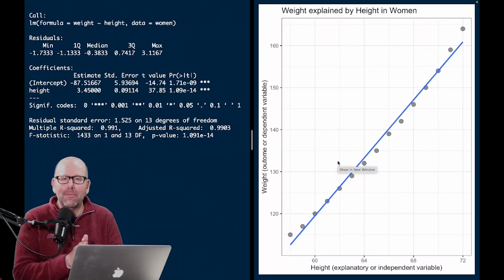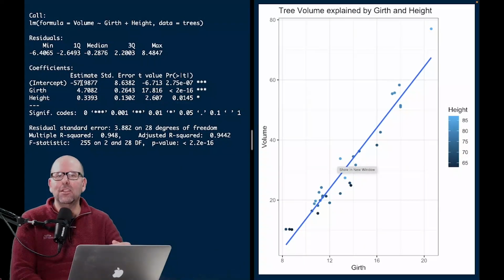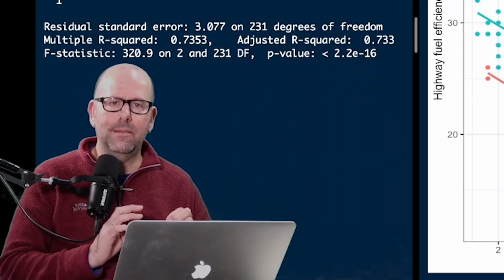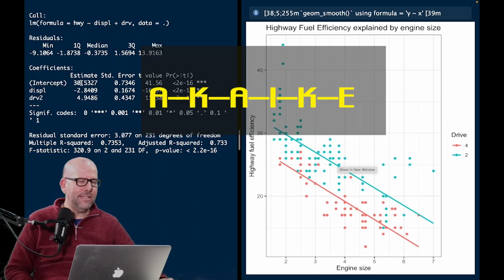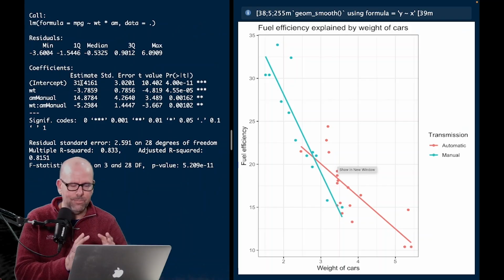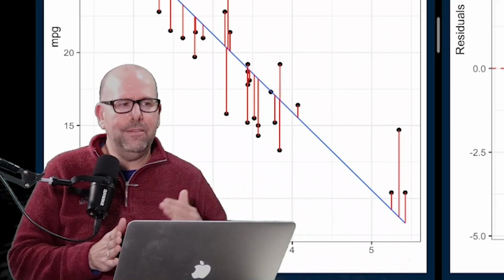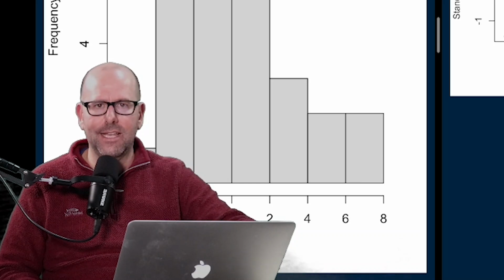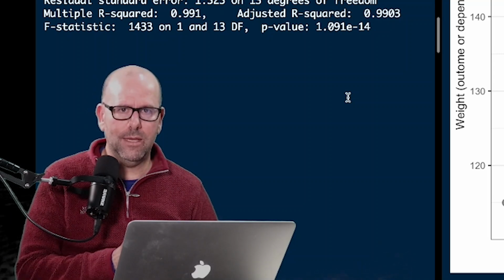Multiple Regression from beginning to end in 30 minutes.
Multiple regression is linear regression analysis using more than one explanatory variable. Regression analysis involves creating a model that can be used to predict the value of an outcome variable from an independent variable. This video uses R programming to to illustrate multiple regression and the diagnostics required to ensure that the assumptions are met. These include that the residual values are are normally distributed, that the residual values are independent and that there is a linear relationship between the explanatory variable and the outcome variable. R programming represents an extremely powerful tool to undertake linear regression analysis including multiple regression.